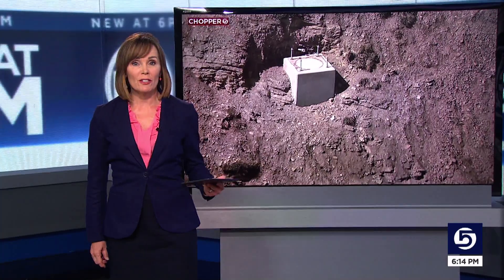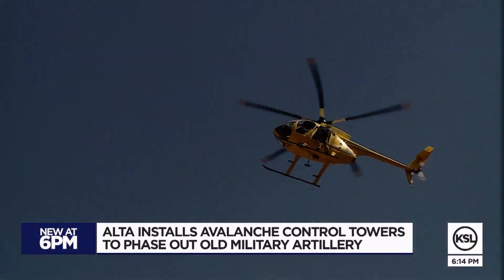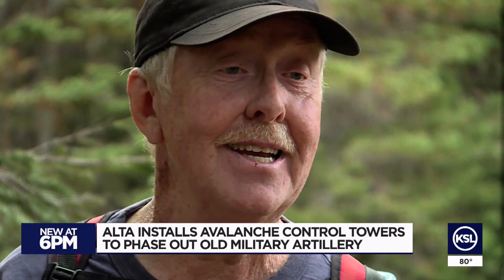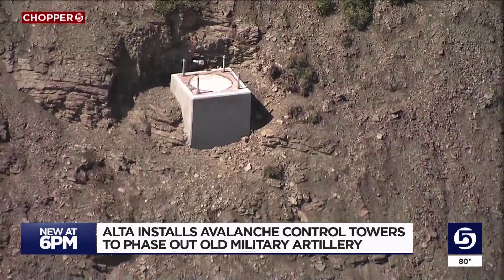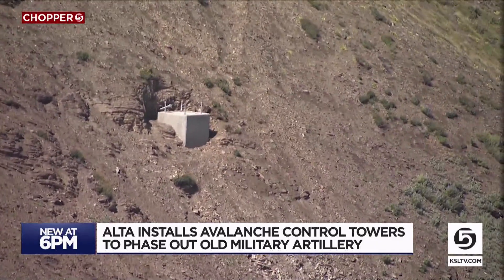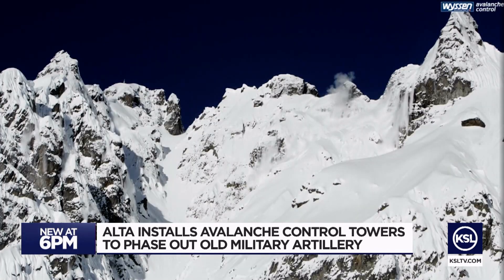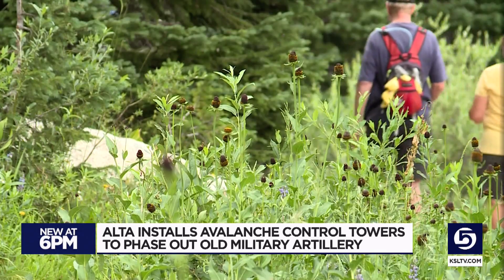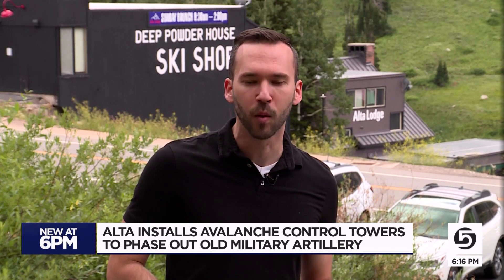Utah ski resorts upgrade avalanche mitigation technology to phase out old military artillery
Alta Ski Area is installing new avalanche towers to better protect skiers and to phase out old military artillery.